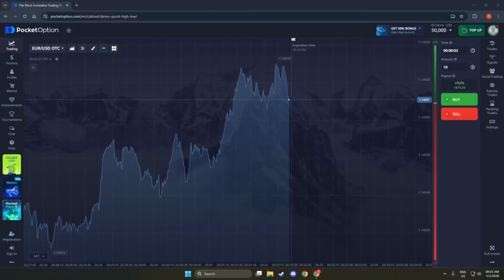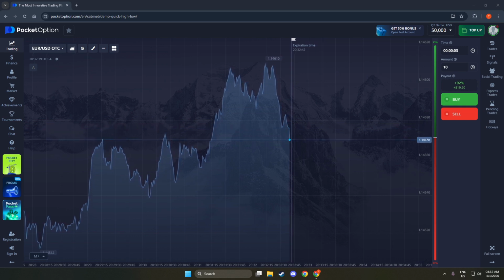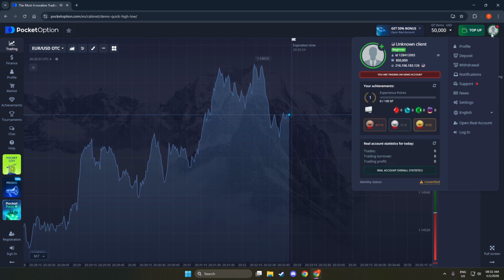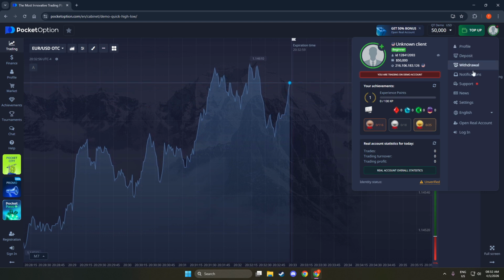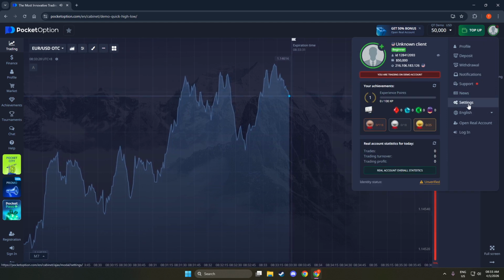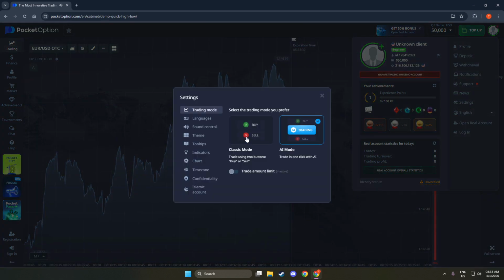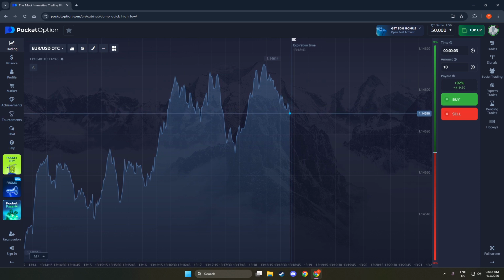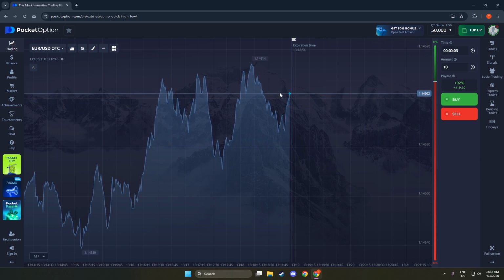How to Change Time Zone on Pocket Option [2026 Full Guide]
How to Change Time Zone on Pocket Option

In this video, we show you exactly how to change time zone on Pocket Option to ensure your trading dashboard and chart history align with your local time. We navigate the profile settings and configuration parameters to help you synchronize your digital workspace for more accurate market tracking.

Aligning your platform time is essential for coordinating your trading sessions with global market hours and economic data releases. We focus on the importance of maintaining a synchronized environment and the utility of adjusting your individual preference settings, ensuring that every trade and notification is recorded accurately within your professional trading profile.

Technical Specs:
Software: Pocket Option; Feature: Profile Settings & Time Configuration

How to Change Time Zone on Pocket Option, Pocket Option, Pocket Option tutorial, Pocket Option time zone, change time on Pocket Option, Pocket Option settings, binary options trading, how to use Pocket Option, Pocket Option profile customization, synchronize trading clock, Pocket Option for beginners, market hours alignment, trading platform configuration, Pocket Option local time, adjust chart time Pocket Option